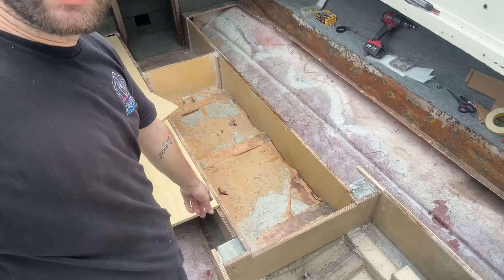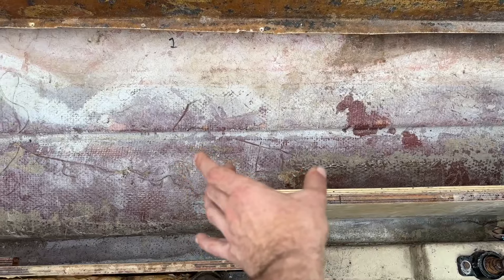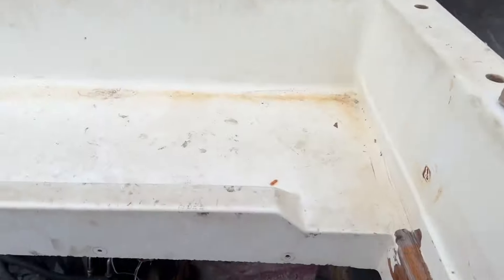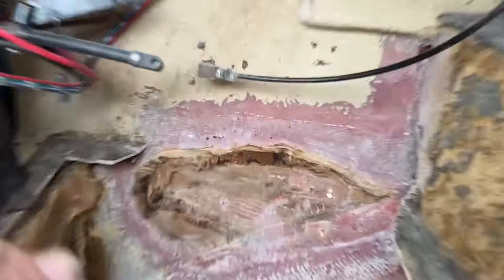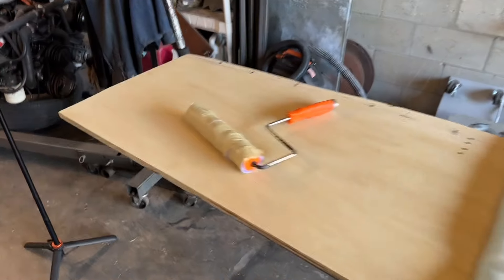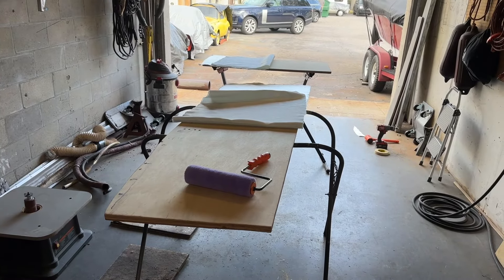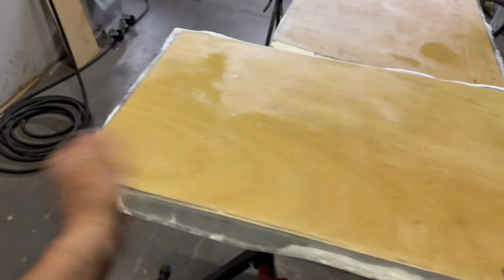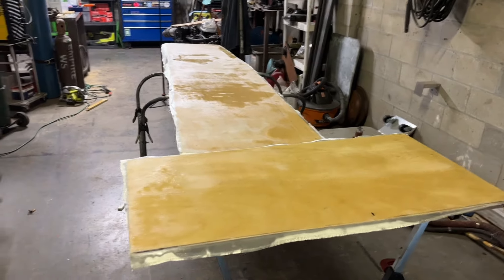FORMULA F-20 Floor Repair Work | New Bulkhead, Bilge sides & Floorboards.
Unfortunately it’s a ton of redundant work. Cutting down marine plywood, checking fitment, trimming until it does fit, prep for fiberglass. Resin it, glass it, repeat! BUT, we are making lots of progress! Its an awesome site seeing fresh material in the boat.

I would like to thank @FishBumpTV for their awesome educational videos they upload regarding fiberglass work. Please if you’re checking out this video for pointers… I WOULD HIGHLY RECOMMEND you check out their channel before doing so because I am not a professional 🤣

Hope you enjoyed the update. I will have more content soon enough..

Be sure to check out the shop for some TDH Merch, new T shirts are now live!